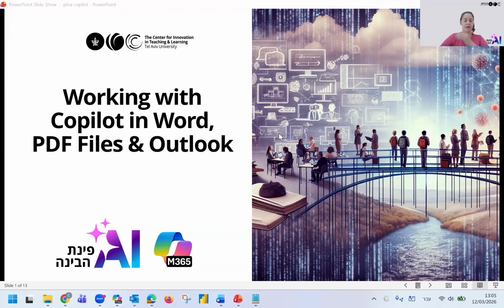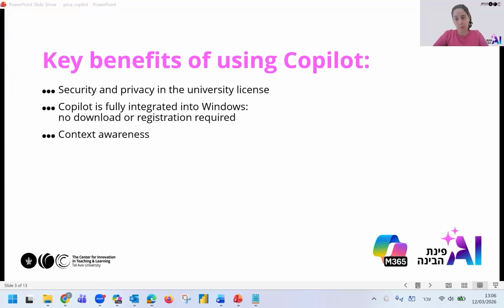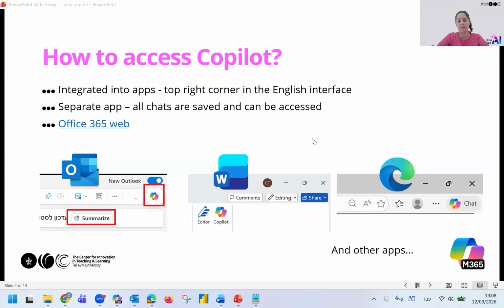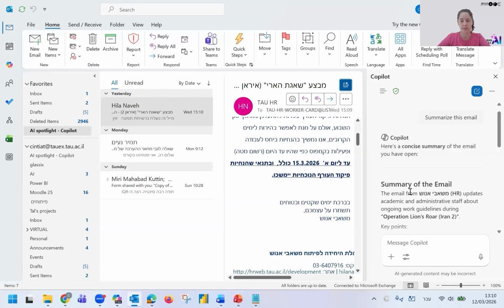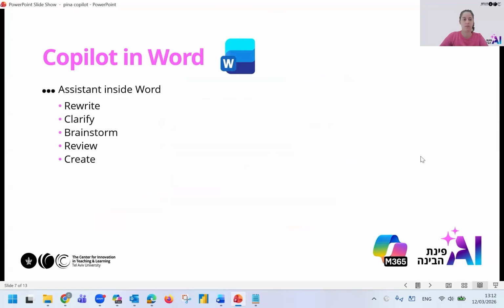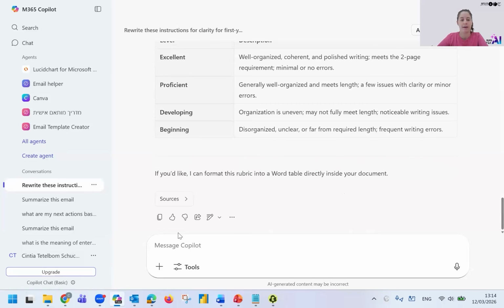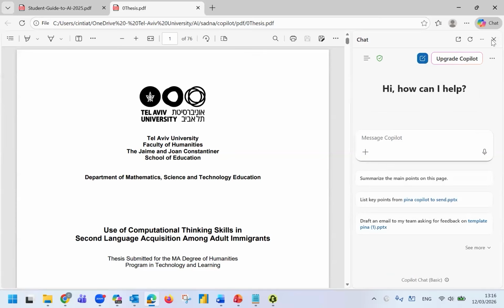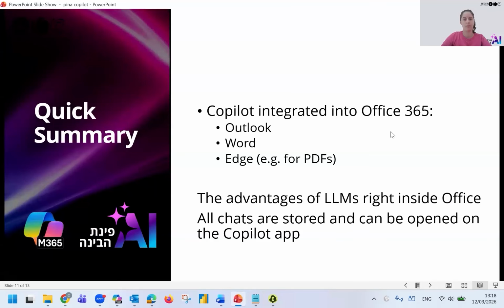פרק 4 – Working with Copilot in Word, PDF Files & Outlook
Working with Copilot | Word, Outlook & PDF - מדריך מעשי לסגל האקדמי ולסטודנטים/ות

English Below Hebrew

בסרטון זה נלמד איך לעבוד עם קופיילוט של מייקרוסופט בצורה אפקטיבית, ישירות עם הכלים שנמצאים בשימוש יומיומי. נגלה את היתרונות המרכזיים של הכלי, איך נכנסים אליו ואיך הוא משתלב עם אאוטלוק, וורד וקבצי פידיאף דרך אדג'. הסרטון מיועד למרצות, מרצים או סטודנטים/ות שרוצים לייעל את העבודה האקדמית היומיומית.
הסרטון בשפה האנגלית.

In this video, we'll learn how to work with Microsoft Copilot effectively, directly within the tools you already use every day. We'll explore the key benefits of Copilot, how to access it, and how it seamlessly integrates into Word, Outlook, and PDF files through Edge. This video is designed for faculty and students looking to streamline their academic work. The video is in English.

לפלייליסט "פינת הבינה" בו תוכלו לצפות בסרטוני הסדרה ברצף

לדף הפייסבוק של הדקנט לחדשנות בהוראה ובלמידה

לאתר הדקנט לחדשנות בהוראה ובלמידה

0:00 Working with Copilot – Introduction and Overview
2:06 Key Benefits of Copilot
4:27 How to Access Copilot?
5:15 Copilot in Outlook
7:36 Copilot in Word
9:48 Copilot in Edge – Working with PDF Files
12:33 Summary and Feedback